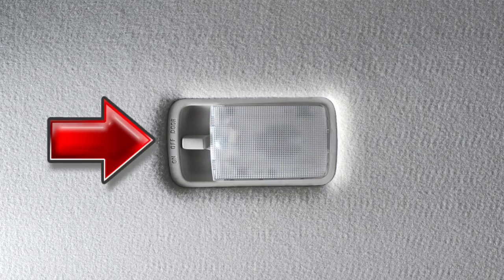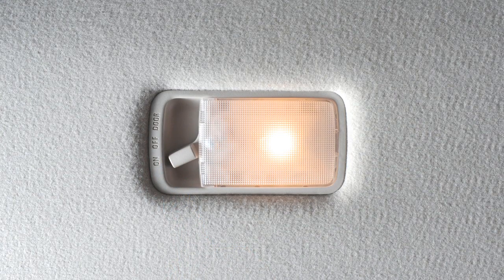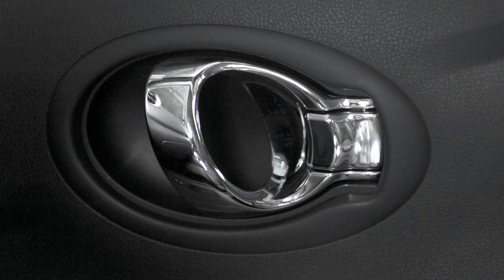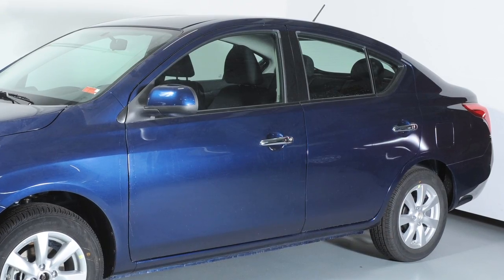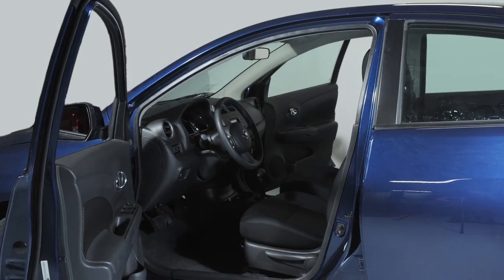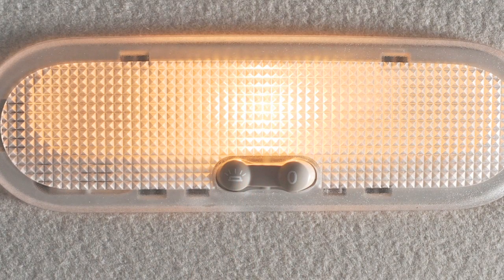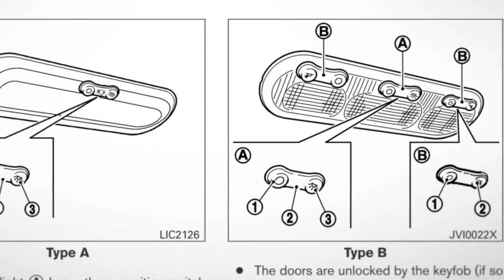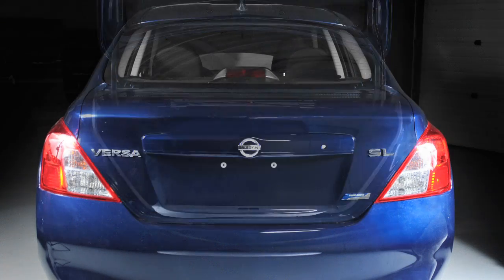2012 NISSAN Versa Sedan - Interior Lights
Interior Lights

The main light is controlled by this three-position switch.  In the ON position, the main light will illuminate and stay ON for a period of time after the ignition is turned OFF.  In the DOOR position, the light will illuminate for a period of time after you unlock the vehicle, open and close the driver's door, or remove the key from the ignition while all doors are closed. In the OFF position, the light will not illuminate, regardless of door position.

Your vehicle may be equipped with map lights. If your vehicle is equipped with this type, it is controlled by a three position switch, similar to the interior light. If your vehicle is equipped with this type, please refer to your owner's manual.

The trunk light, if so equipped, will illuminate when the trunk lid is opened and turn OFF when it closes.